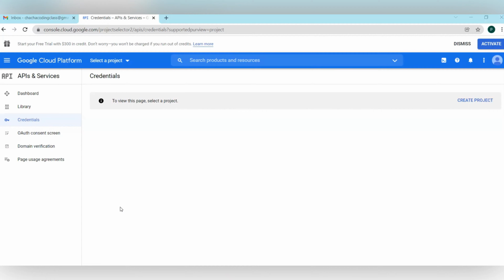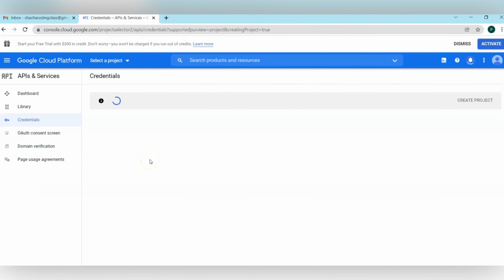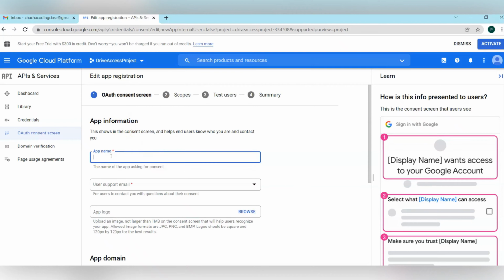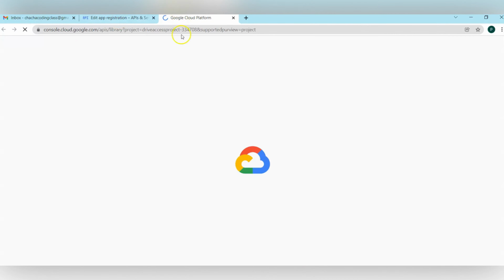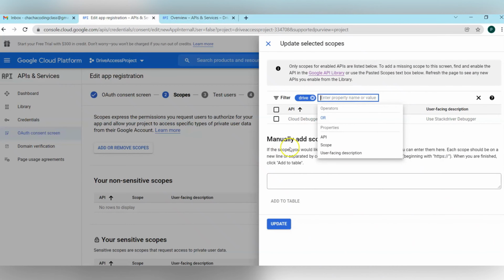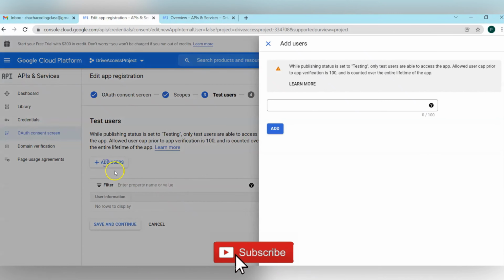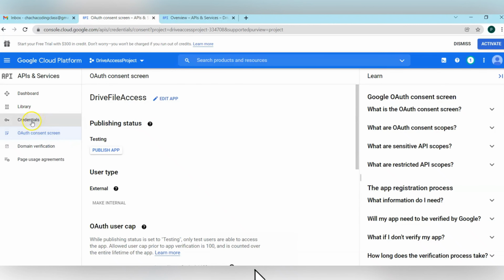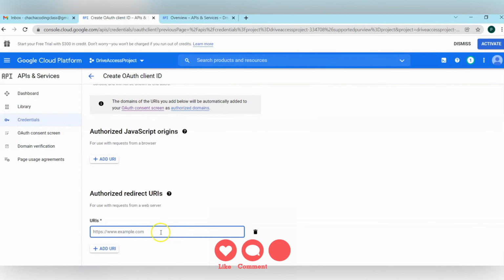How to access Google Drive using C# MVC - "Google Drive API" Authentication process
Google Console
How to fetch the files from google drive using "Google Drive API"
"OAuth Consent Screen" Process Wizard
Credentials in Google Console

In this video, I am explaining how to create Project, App in Google Console.
Why "Authorized redirect URIs" is required